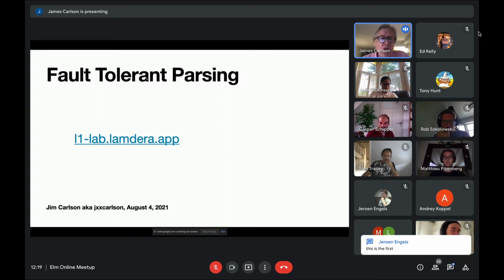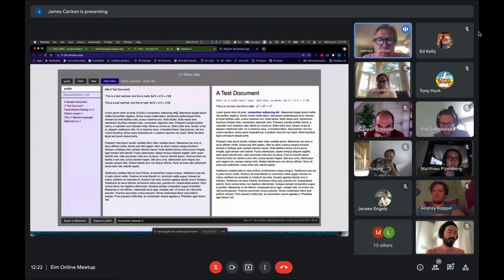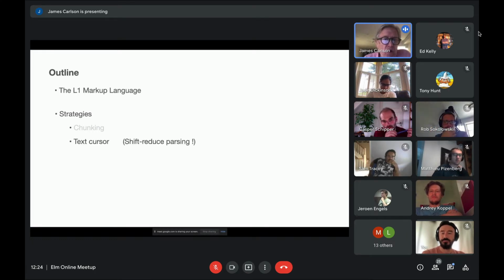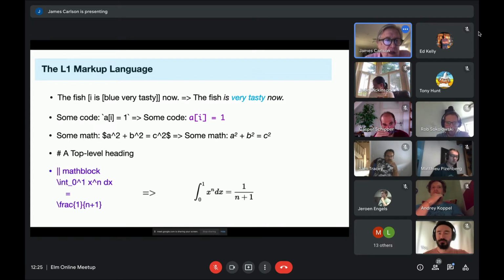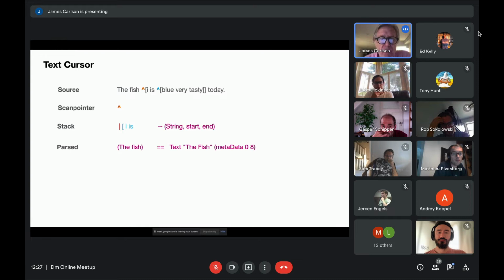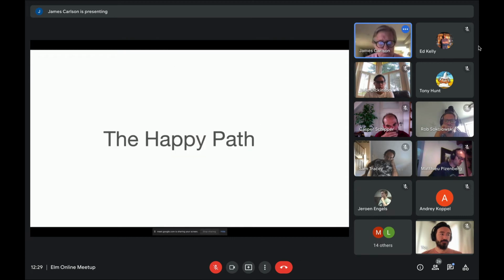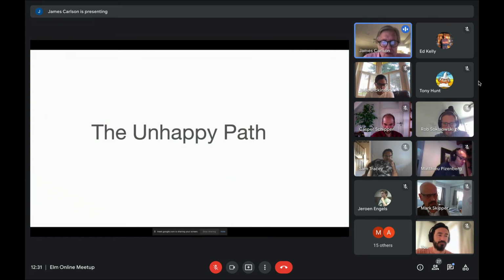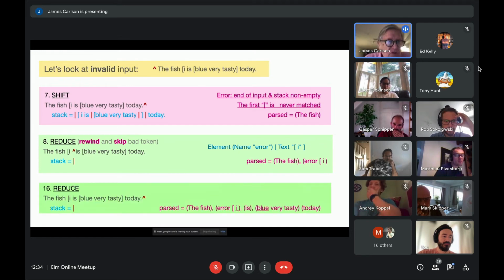Fault-tolerant parsing and the L1 markup language - Jim Carlson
Jim talks about Fault-tolerant parsing and
the L1 markup language at the Elm Online Meetup on August 4th 2021.